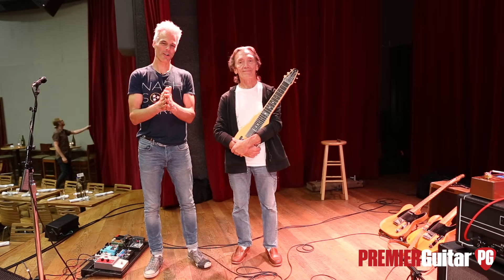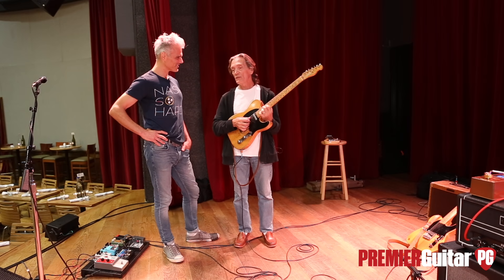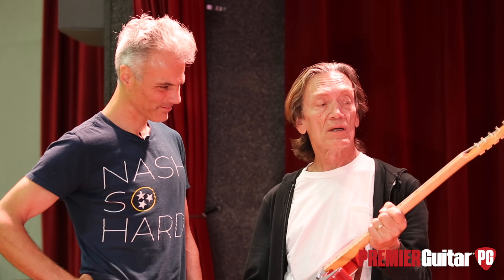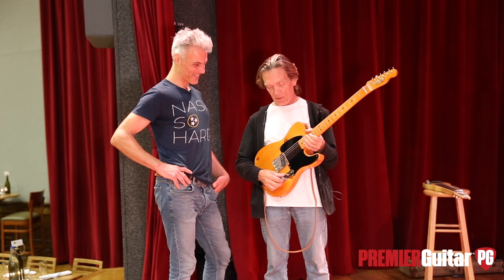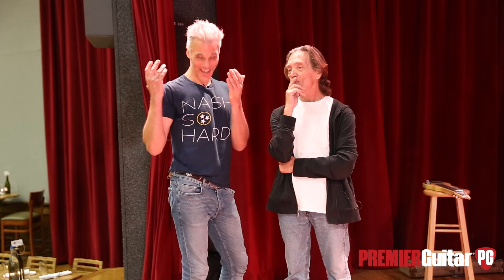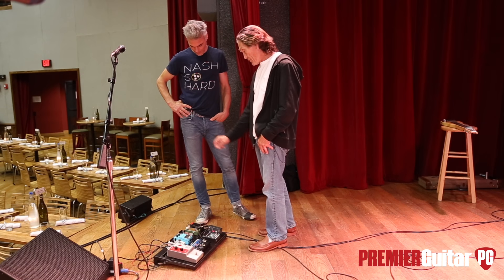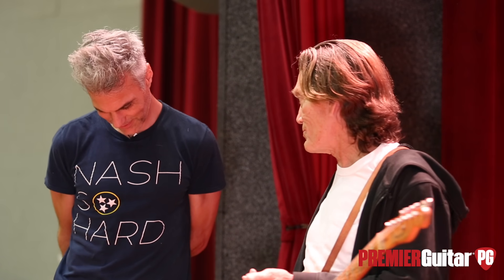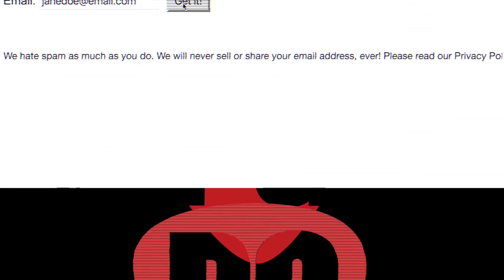Rig Rundown - G.E. Smith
Few guitarists have had a more illustrious career then G.E. Smith. From his run with Hall & Oates to his decade of leading the Saturday Night Live band, Smith has played with nearly everyone including Mick Jagger, Tina Tuner, Eddie Van Halen, Buddy Guy, Al Green, and Bob Dylan. Smith hung out with Premier Guitar’s John Bohlinger after soundcheck before a recent show at Nashville’s City Winery and gave an up-close look at his killer, old-school rig.

G.E. Smith’s lifelong No. 1 remains his 1952 Fender Esquire. Although the guitar is labeled an Esquire, it has had two pickups in it since Smith got it. It has been re-fretted twice, but other than that, nothing has changed during their half a century together.

Next up is G.E. Smith’s signature Fender Telecaster. This guitar takes design ideas from Smith’s old lap steel. The bridge pickup is screwed right into the wood and the inlays mimic a vintage Fender lap steel. G.E. wanted the store models to be finished in dakota red, but Fender put the guitar into production with candy apple red. This prototype is the only one with the original dakota red finish.